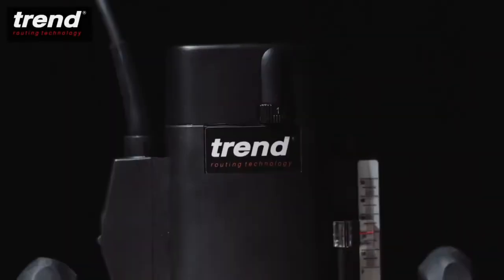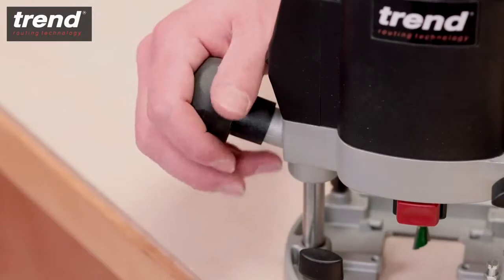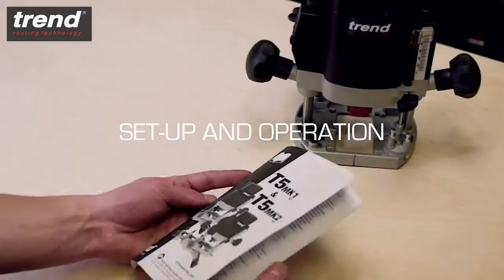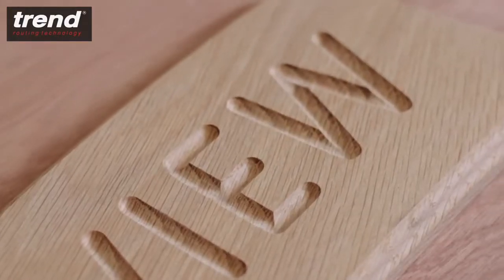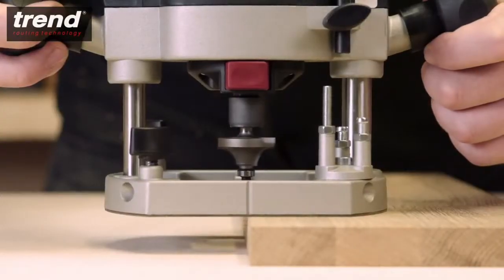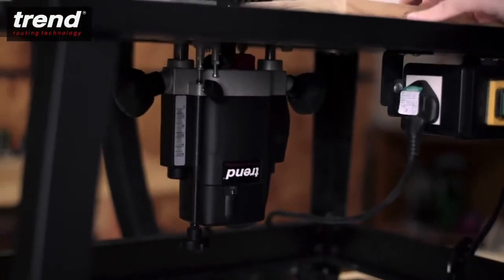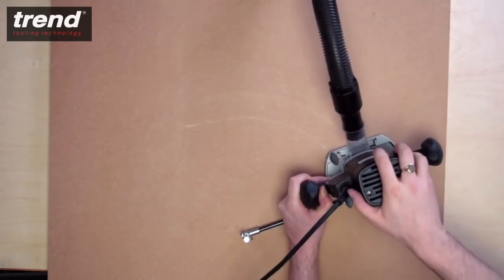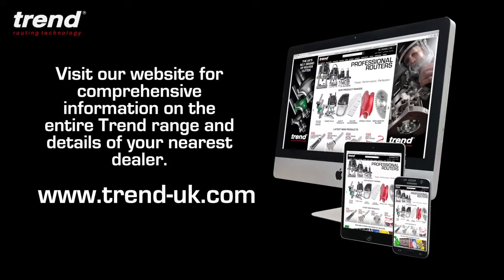Trend T5 Router Overview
An introduction to the Trend T5 Router.

You can find all of the Trend T5 Router Jigs and T5 Deals

1:02
1:46
1:52
2:19
2:23
2:35
2:48
2:55
3:11
3:15